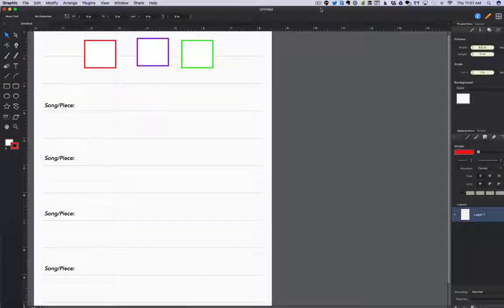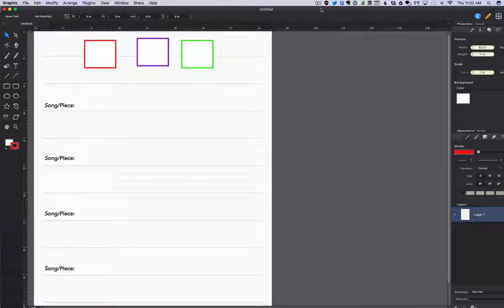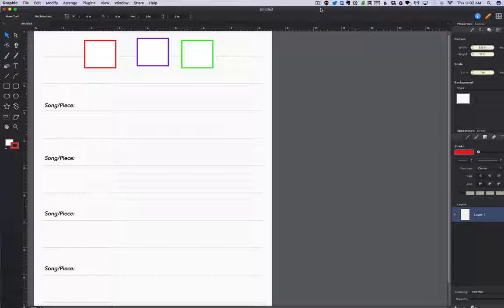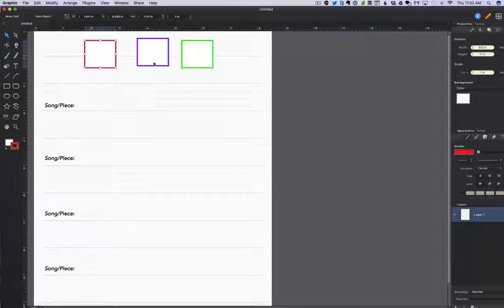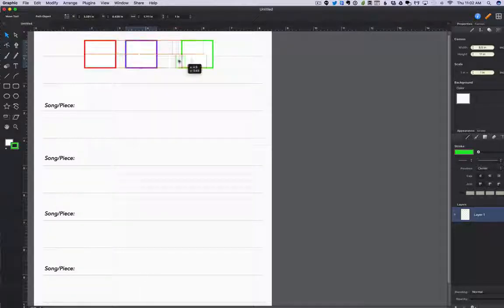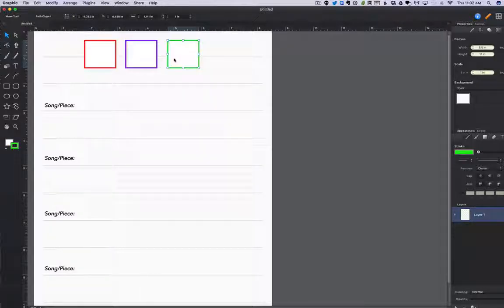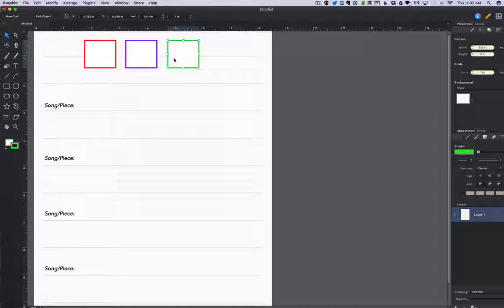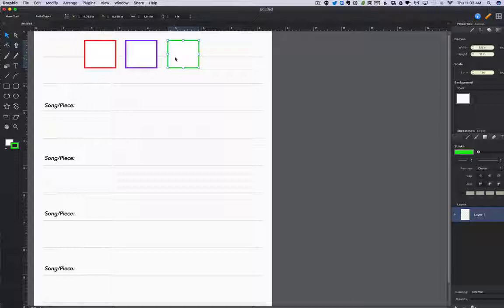15 Modern Uses of Form for Tension